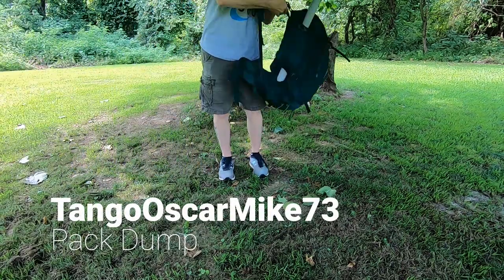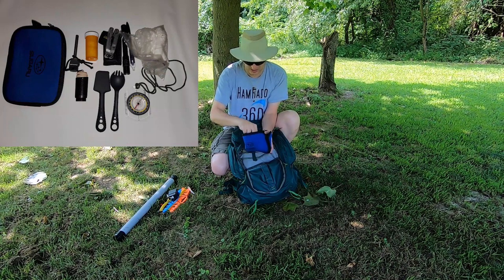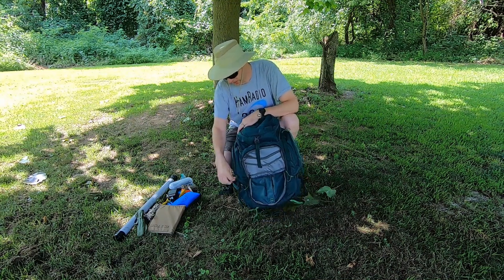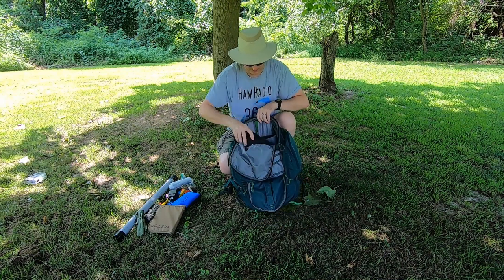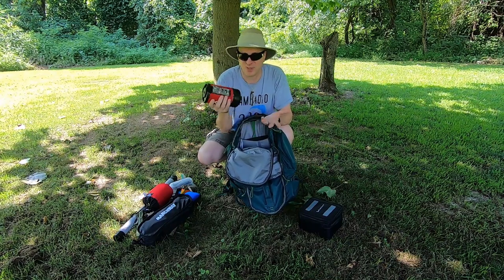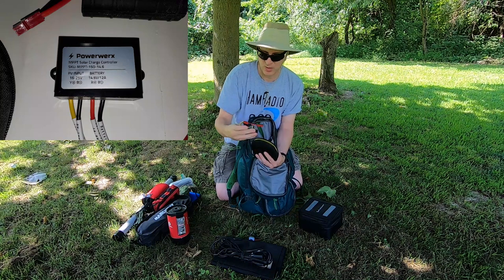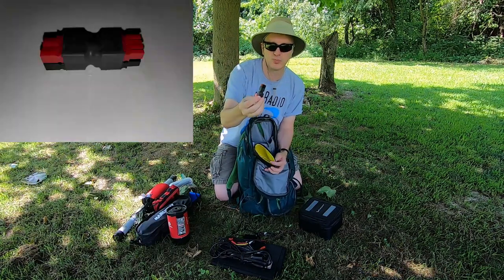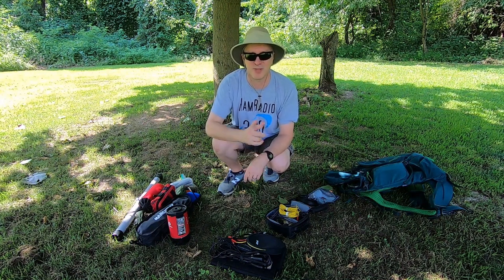Ham Radio Backpack POTA / go kit gear dump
No BS go kit / pack dump

Link to a few of things in my pack on Amazon

3 primary 21 secondary.  90.1-93 % efficiency
5 digital, 12.5 CW, 20 SSB
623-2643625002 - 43 core - mouser electronics
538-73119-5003 - bnc bulkhead connector - mouser electronics
810-CC45SL3FD101JYVN - 8.5mm 3kV 100pF SL 5% LS:7.5mm
- 22 gauge enameled copper magnet wire
Polycase BT-2310XX - plastic box
Sotabeams wire and wire winders